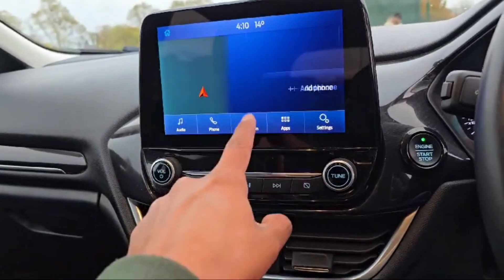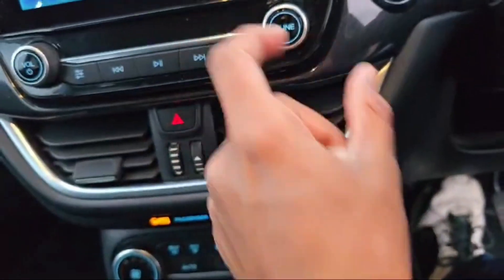REVIEW OF 2021 Ford Fiesta 1.0T EcoBoost MHEV Titanium X Euro 6 (s/s) 5dr +2 Keys (cj21vxW)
The Car Traders UK

Crow Lane, Romford, London RM7 0JJ

After sell  support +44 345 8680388
For Stock View:

The Car Traders is the most convenient, stress-free way to find and buy a used or new car at a price you can be confident in.

Buying a car is one of the most exciting purchases most people make, but the experience is often daunting—visiting dealers, haggling over prices, and wondering if you’re getting a good deal. With The Car Traders, there’s none of that hassle.

Find and buy your used or new car in just a few clicks.
Compare offers based on price, location, and dealer rating.
Get the dealer’s best price upfront—no need to haggle.
Contact your preferred dealer on your terms—no pressure to buy.
Buy directly from the dealer at a price you can trust.
Our helpful and experienced staff are available 7 days a week to provide exceptional customer service. Our enthusiastic sales team, with years of experience, is ready to assist you every step of the way.

We also offer a brokering service to take the hassle out of selling your car and a vehicle locator service to find specific cars tailored to each customer. Our team includes experienced administration staff and highly skilled mechanics with years of experience.

We don’t just want to sell you a car; we want you to return and upgrade whenever it suits you.

We are always on the lookout for quality used vehicles. If the vehicle you’re searching for isn’t in our stock list, our experienced staff will find one for you. We have vehicles ranging from £300 to £100,000, with customers coming from all over the country. We welcome part exchanges and offer incredible deals that you won’t want to miss!

Accepted Payment Methods:

American Express, Visa Debit, Mastercard, Solo, and more.
All our cars come with AA’s free 12-month breakdown cover.
We also provide financing through Zuto.
For a clear view inside and outside of the car, check out our videos on YouTube by entering the car’s registration number.

You can find us on Auto Trader, Gumtree, Motors, AA Cars, and The Car Traders.

About Us:
We are based on Crow Lane, Romford, London RM7 0JJ. Welcome to The Car Traders UK, your trusted used car dealer with extensive knowledge and experience in a wide range of vehicles. With many years in the motor trade, we consider ourselves the specialist choice for all your car needs. All our vehicles are HPI checked with Auto Trader Auto Check, so there are no hidden surprises.

Free AA breakdown cover with every car.
Handler Protect Approved Dealer.
New stock arriving daily—vehicles bought and sold!
Family-run business with an excellent track record.
Free car finder service—part exchange welcome.
All major cards accepted, including American Express, Visa Debit, Mastercard, Solo, and more.